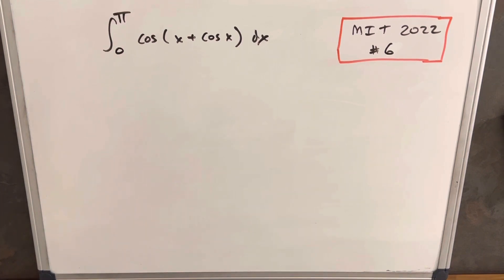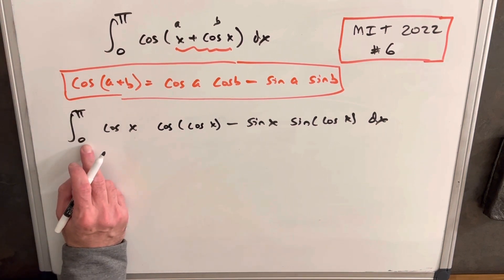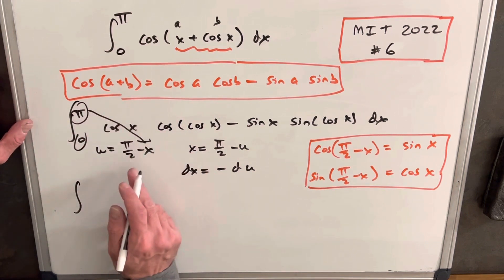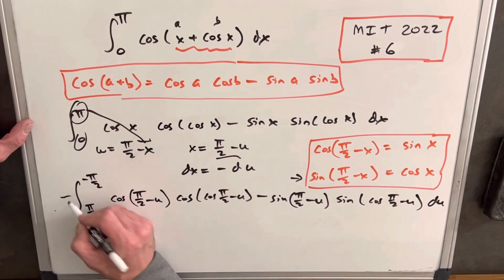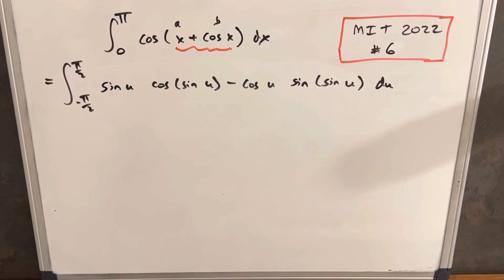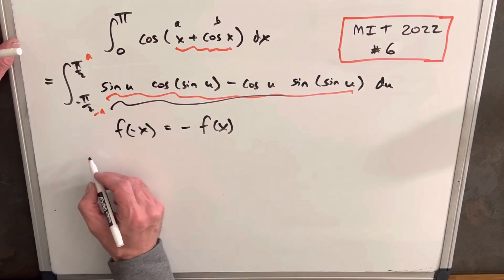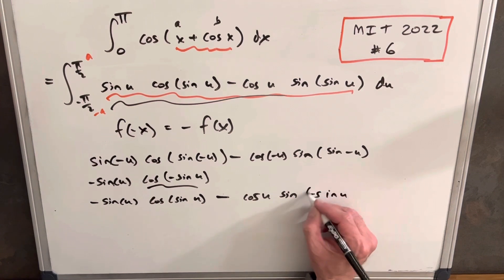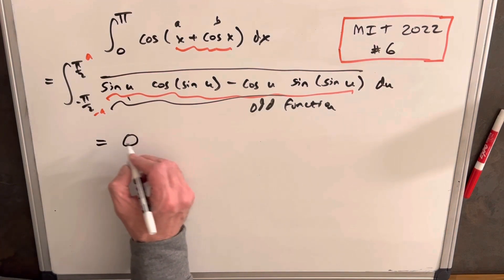MIT Integration Bee 2022 #6